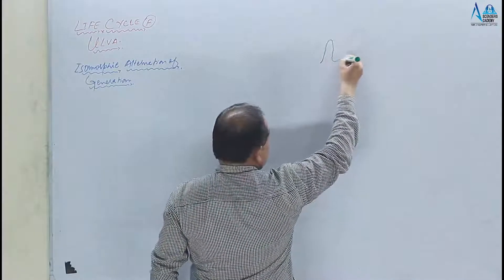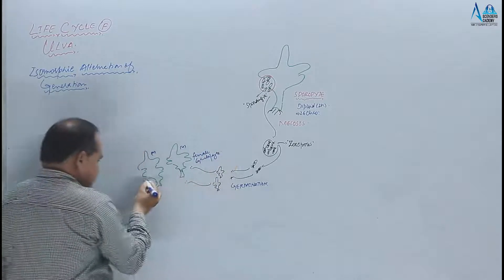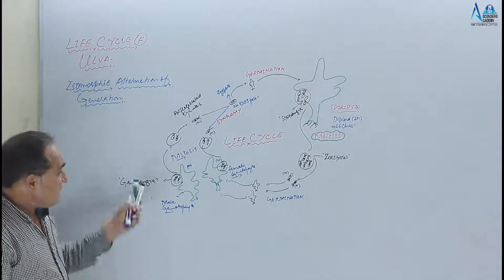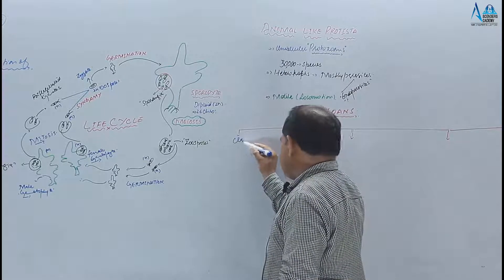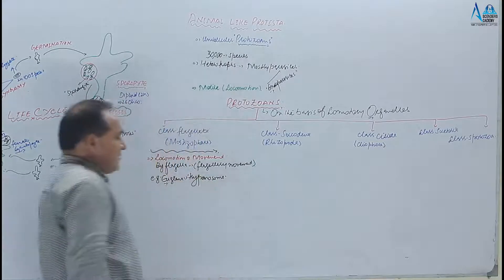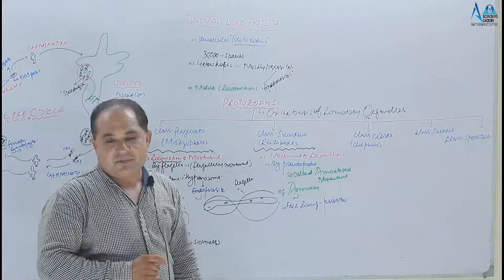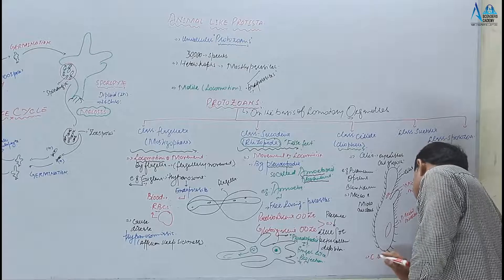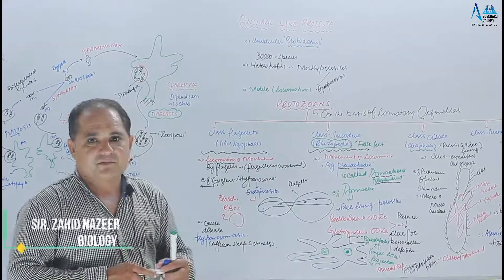LIFE CYCLE OF ULVA AND PROTOZOA....BY DR. ZAHID NAZEER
This lecture from chapter kingdom PROTOCTISTA. This lecture including complete description of LIFE CYCLE OF ULVA and ANIMAL LIKE PROTISTA (Protozoa)